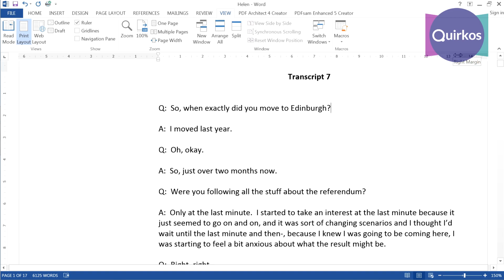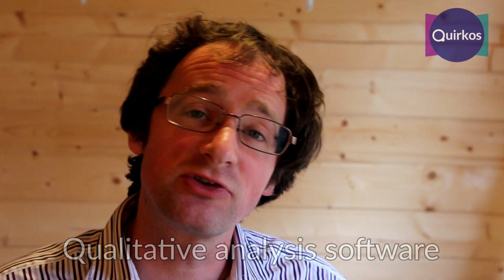How to Analyze Qualitative Data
This video shows how to analyze qualitative data with a quick introduction tutorial. Qualitative analysis is an important technique in psychology and many social sciences, although also used in business, architecture, software development and many more.

The guide discusses the most important part of qualitative analysis, reading and familiarizing yourself with the data. Most researchers will read all their data through multiple times, and use different ways of reading the qualitative data to properly understand it. This helps identify trends, patterns and to reveal findings in the data.

The source of data can be interviews, focus groups, diaries, documents, social media or questionnaires. However, the basic analysis takes similar steps, of reading, comparing and interpreting the data. There are also more specific qualitative analysis techniques like Content Analysis, Thematic Analysis and Discourse Analysis.

We compare qualitative analysis to writing a book report, summarizing the plot, character motivations and themes using the example of Steinbeck's 'Of Mice and Men'.

It also discusses qualitative data analysis software, using the example of Quirkos, to demonstrate how it can help manage coding, notes and other analytic text. However, it's noted that the software can't do the analysis for you!